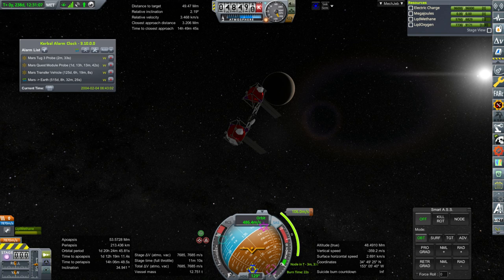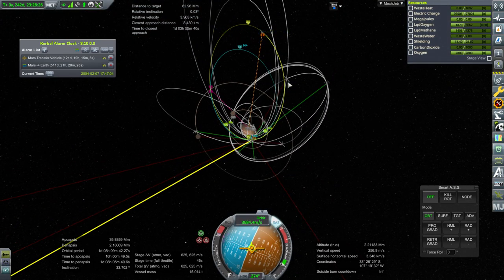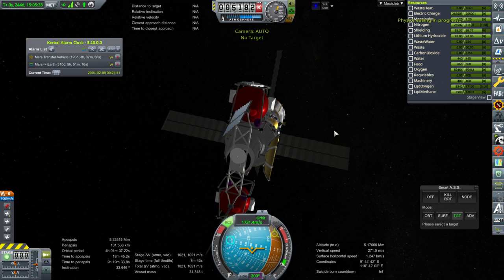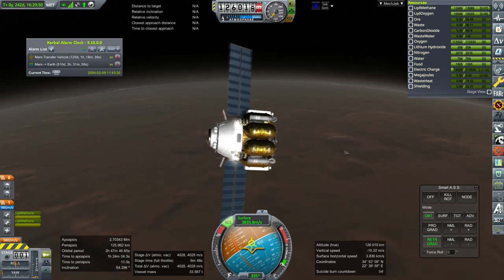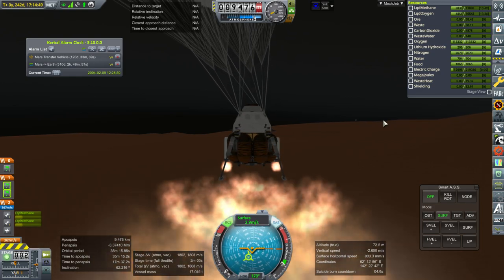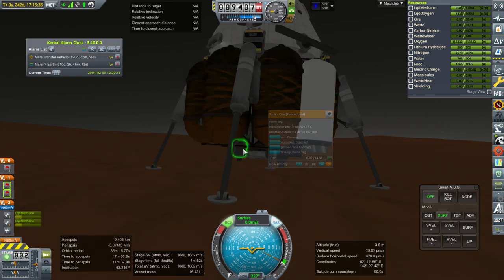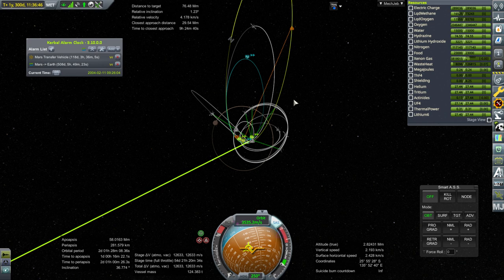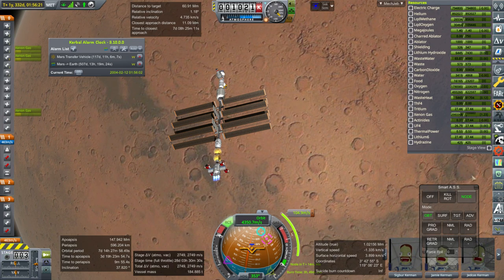KSP 1.6.1 RO and Kerbalism - Mars Colonization 033 - Some Assembly Required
I carefully maneuver our craft around Mars into more compatible orbits and land the Mars Super Lander to begin our first ISRU operations on the surface.